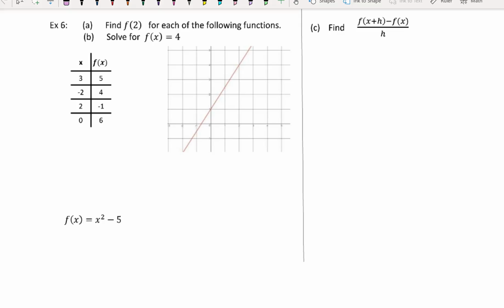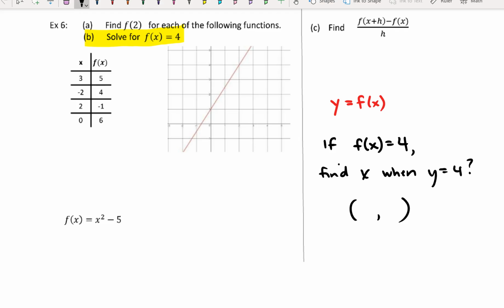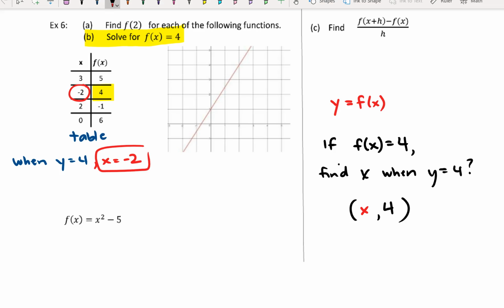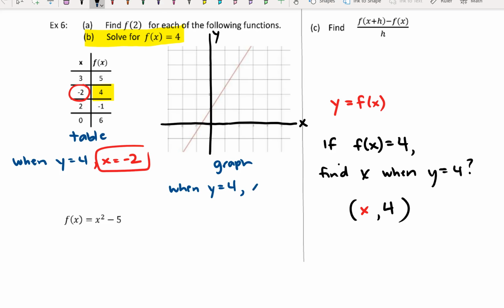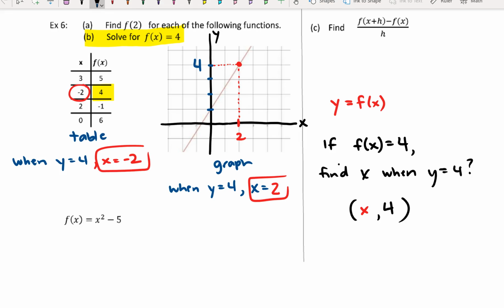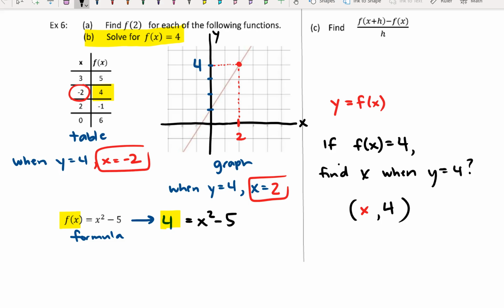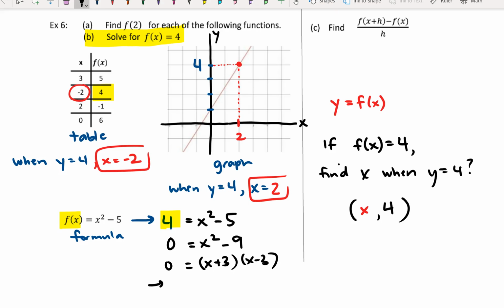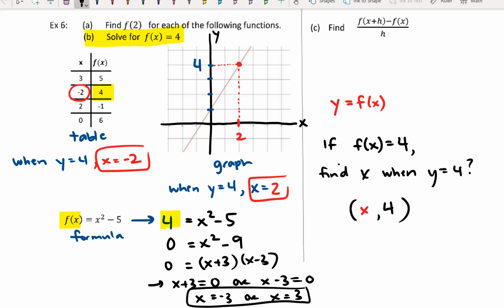1.1 Solving for x Given f(x)=4